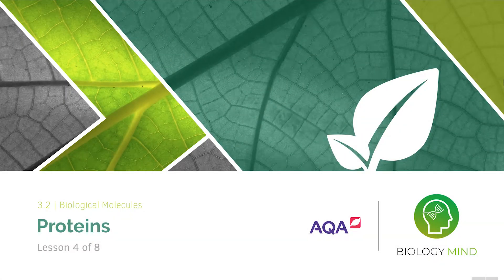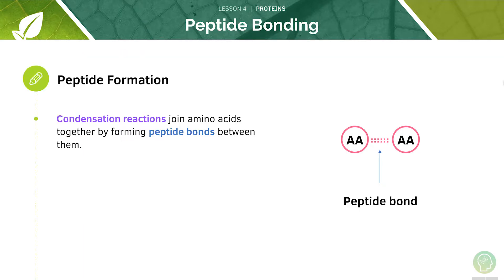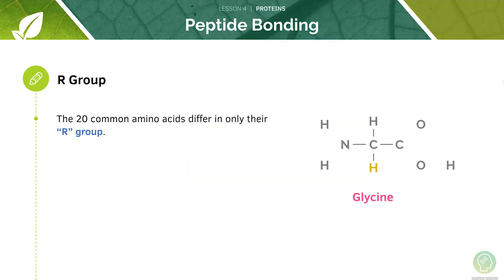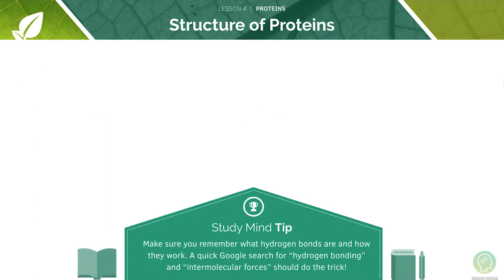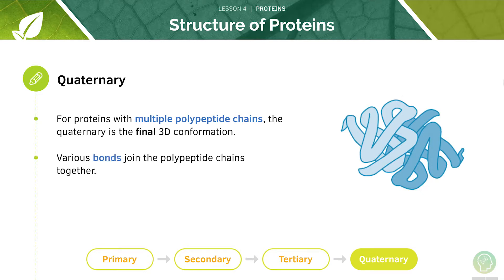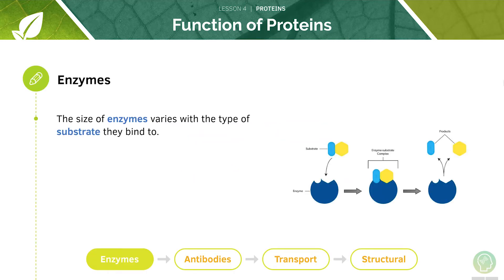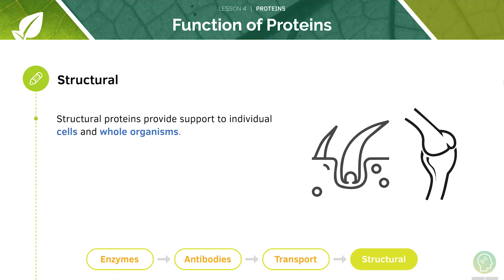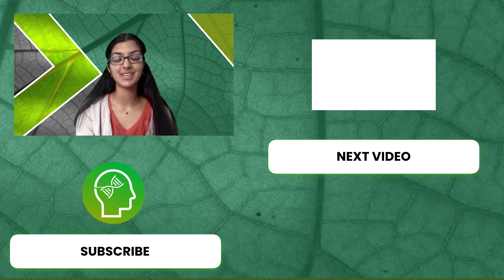AQA A Level Biology: Proteins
Unlock full course Today you’re going to learn about Biological Molecules, in particular Proteins from the A-Level Biology AQA Specification and feel confident about exam technique! ✅ Watch all the videos for FREE on courses.studymind.co.uk alongside our textbook and free flashcards.

A-Level Biology especially for AQA can be tough but fortunately we’ve made this tutorial to help you score the A* you need for questions on Proteins. ✅

1. Different Structures of Proteins and Amino Acids
2. Test Used to Detect Presence of Proteins
3. Biological roles of proteins in the body

Structure of Amino Acids (1:37)
Amino acids are the monomers of proteins. There are 20 amino acids and they all have very similar structures. The amine group and carboxyl group are covalently bonded to a central carbon atom. The variable “R” group is different for each amino acid. Different amino acids can be grouped together based on their “R” groups.

Peptide Bonding (2:26)
Condensation reactions join amino acids. Condensation reactions can form dipeptides or polypeptides. Proteins consist of one or more polypeptides. Peptide bonds can be broken down by hydrolysis reactions. There are 20 common amino acids present in living organisms. Glycine is the smallest amino acid.

Structure of Proteins (4:33)
The primary structure of a protein is the sequence of amino acids that make up its polypeptide chains. Hydrogen bonds between different amino acids in the chain are responsible for the secondary structure. Hydrogen bonds form between the R groups of amino acids. Alpha (α) helices form due to coiling. Beta (β) pleated sheets form due to folding. Tertiary structure can involve further coiling and folding. The tertiary structure involves four types of bonds and may be the final structure. The quaternary structure refers to the way in which different polypeptide chains come together to form the final protein structure.

Biuret Test for Proteins (7:30)
Make the solution alkaline, add copper (II) sulphate. Observe the colour change of your test solution.

Protein Function is Related to Protein Shape (8:18)
Enzymes usually have an almost spherical shape. Enzymes are usually soluble in water. Enzymes reduce the activation energy of a reaction. Most enzymes are capable of binding only a very unique substrate. Antibodies play a critical role in the immune response. Each antibody is complementary to a specific antigen. Transport proteins regulate what enters and exits a cell. The structure of a transport protein determines its transport properties. Structural proteins provide structure to a cell or organism. Most structural proteins contain covalent bonds.

Summary of video (10:29)
Take Home Points:
1) Proteins are made up of monomers called amino acids.
2) All amino acids have an amine and carboxyl group covalently bonded to a
central carbon atom which is bonded to a hydrogen atom and an “R” group.
3) Amino acids are differentiated based on their variable “R” groups.
4) Amino acids are linked together through condensation reactions which result
in peptide bonds between the amino acids.
5) Proteins are typically made up of one or more polypeptide chains.
6) Understand primary, secondary, tertiary, and quaternary structure, as well as
the various chemical interactions such as hydrogen bonds which hold them together.
7) The biuret test can be used to test for proteins (purple = positive test)
8) Proteins play key roles as enzymes, antibodies, transport channels and structural proteins